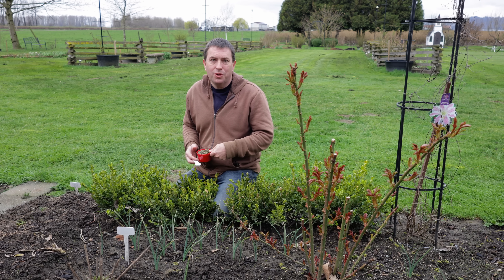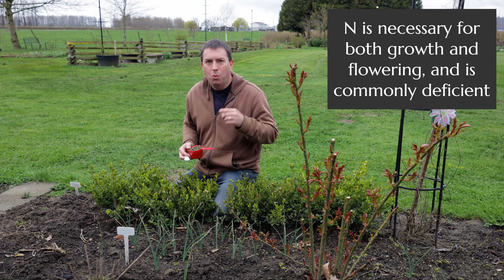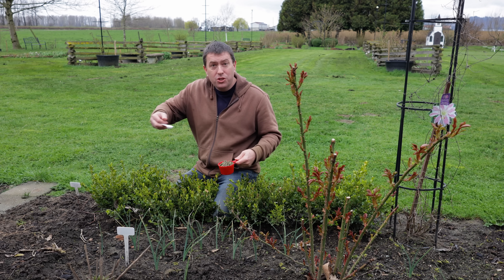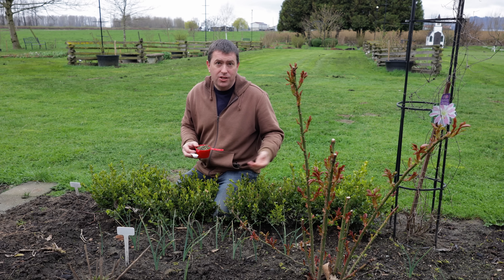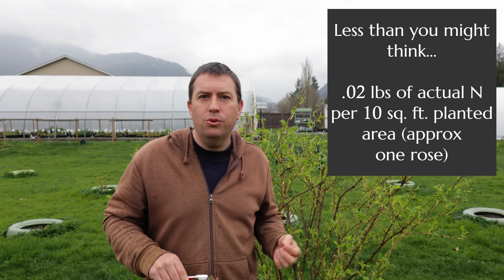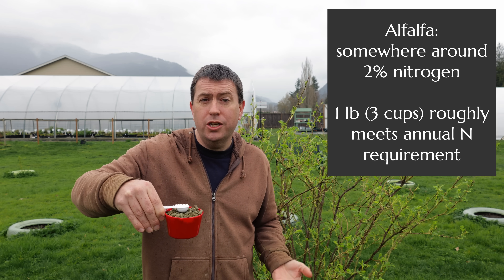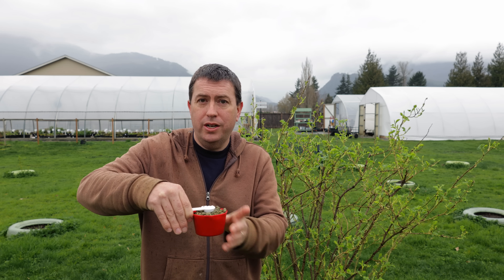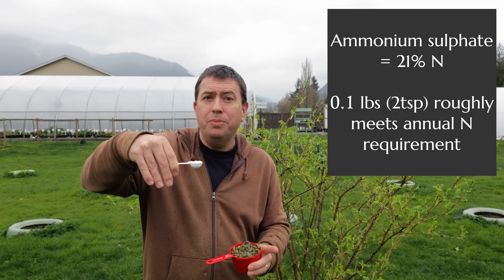A Good Start for Roses: Nitrogen Supplementation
Yes, I'm singling out a single nutrient for special attention: Nitrogen. As mentioned in my previous videos on fertilizer for roses, nitrogen is only one of several nutrients required by roses in relatively high quantities, so why single it out? Because it's commonly deficient and doesn't stick around for long in the soil: regular supplementation (within reason) is likely to improve growth and flowering without much risk of accumulating to unhelpful levels.

Now my preference has been to supplement the nitrogen levels using a green amendment, like alfalfa, which also adds a wide range of other nutrients (at much lower levels) and organic matter. That said, the plants don't know from where the nitrogen comes, so do what works for you!